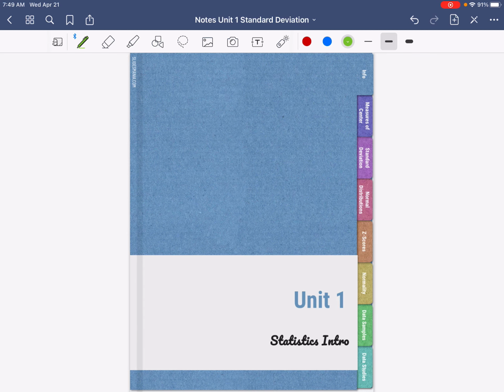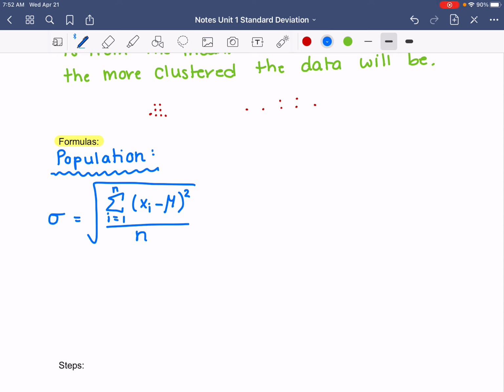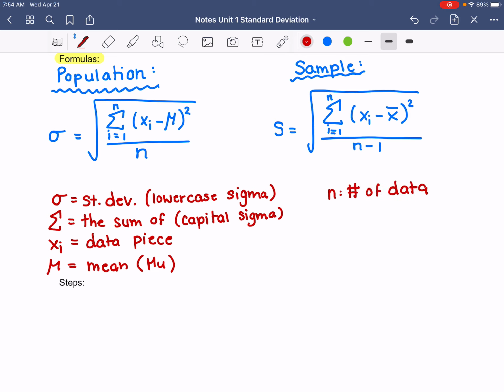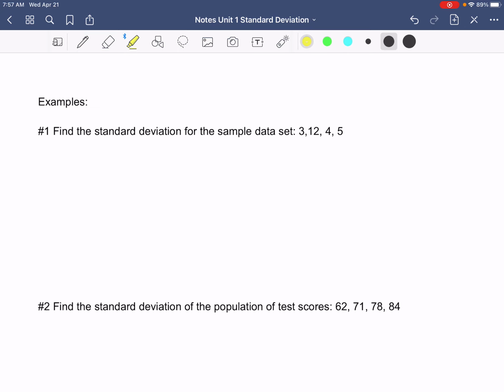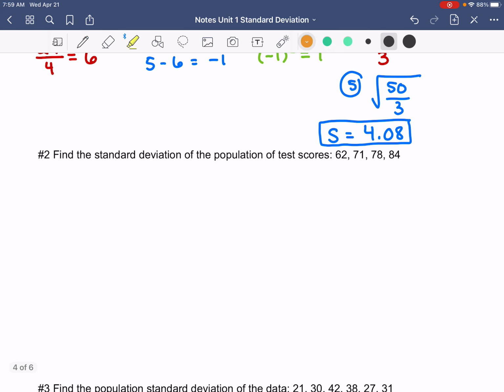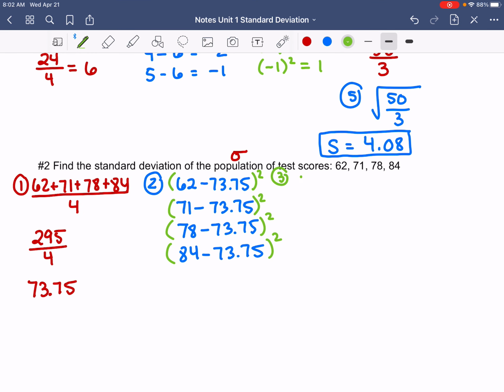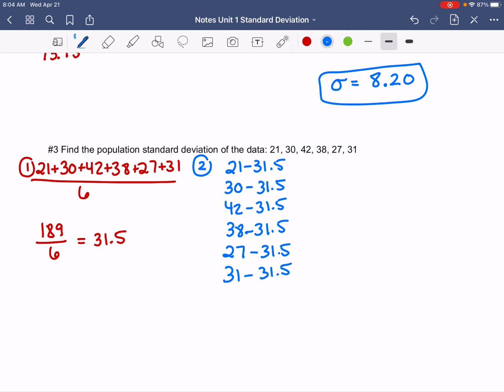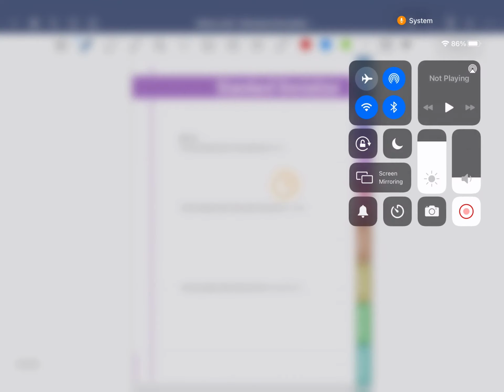Notes Unit 1 Standard Deviation